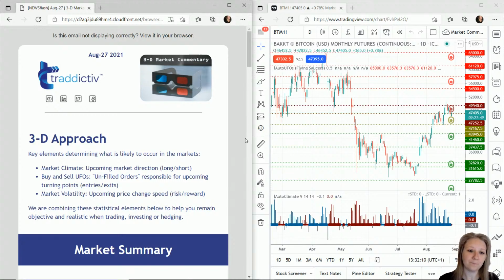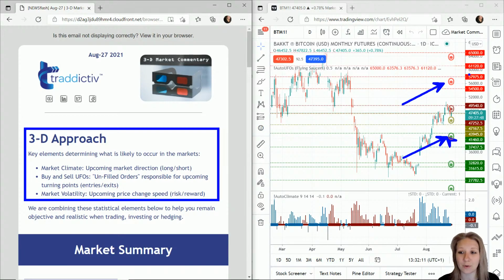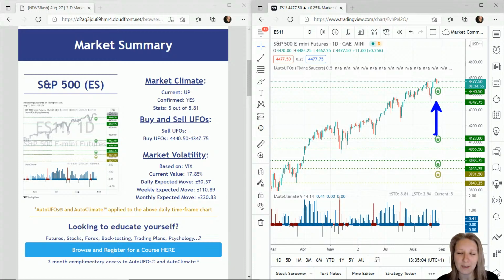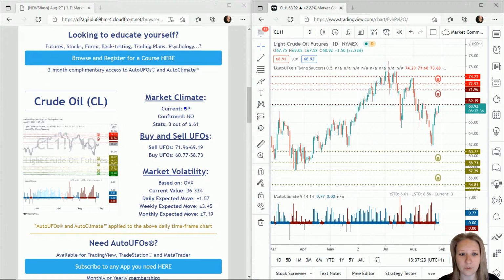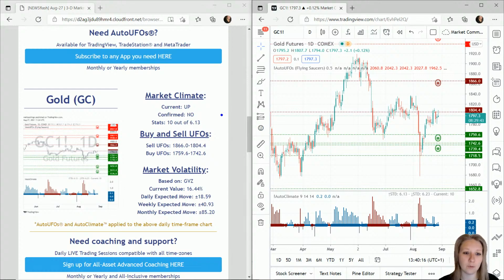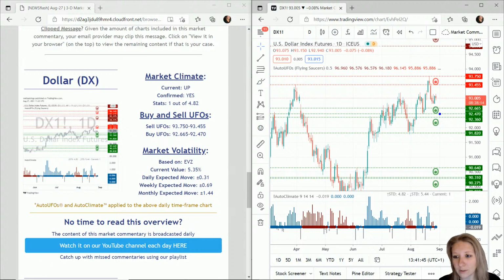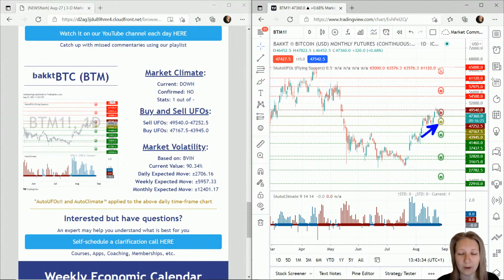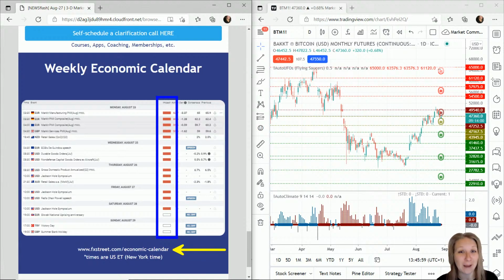AutoUFOs 3-D Market Commentary (Becky Hayman) 2021 Aug-27